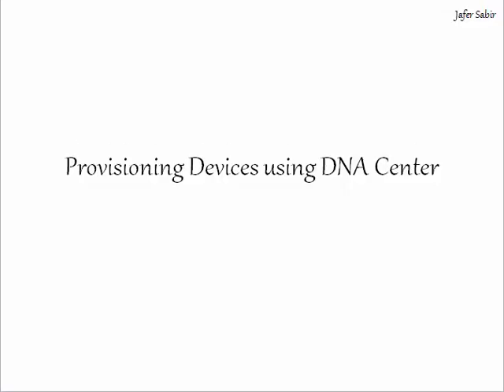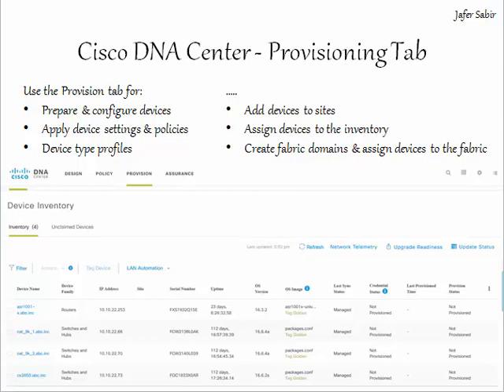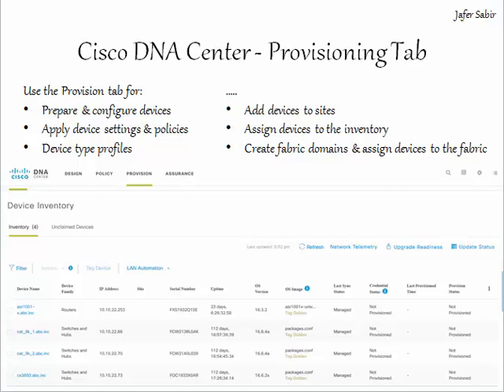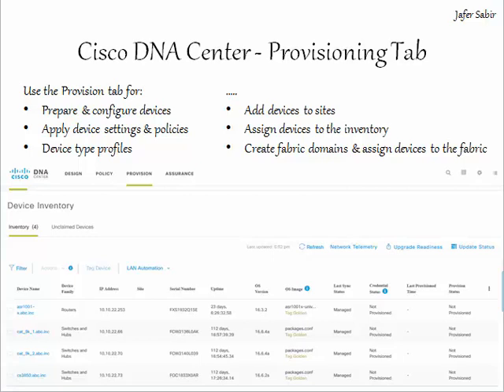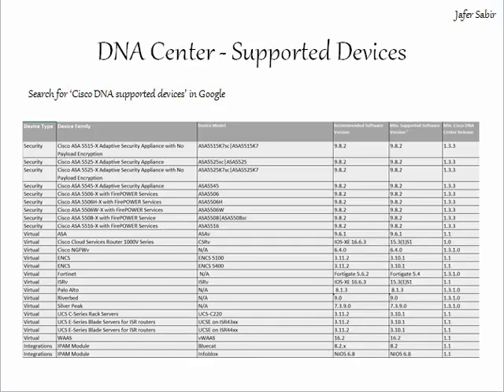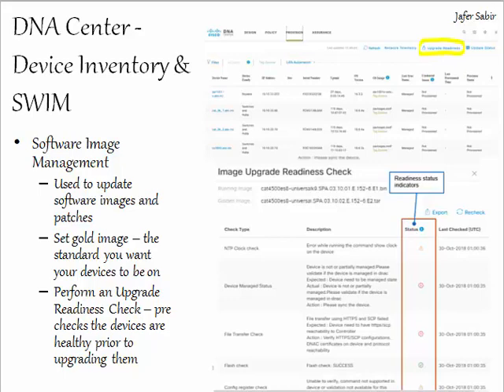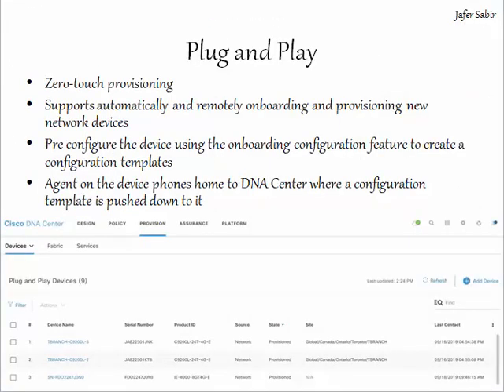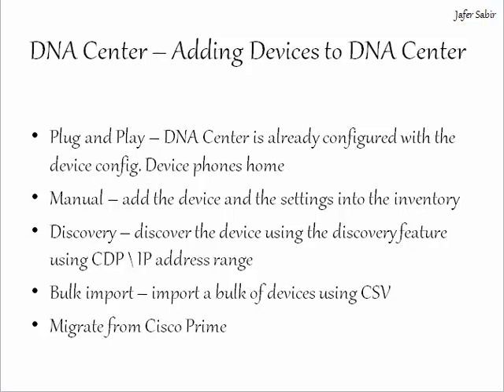Cisco DNA Center Provision Tab - Part 2 - SWIM, Device Inventory, Plug and Play - CCNA Study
High level overview of the Provision tab within Cisco DNA Center